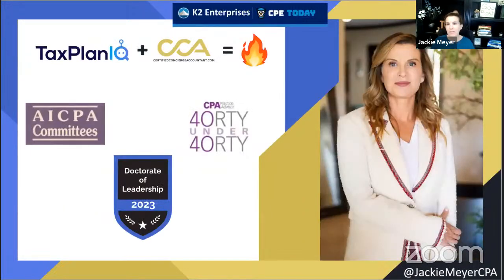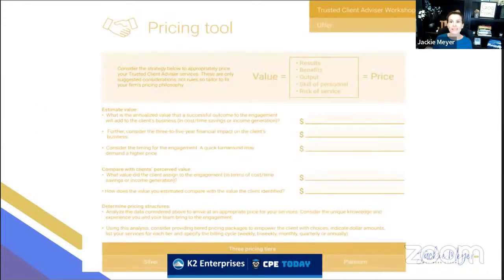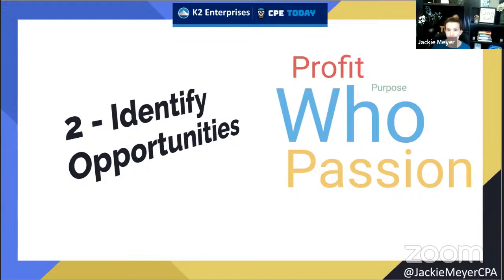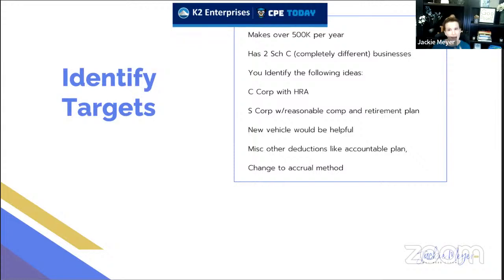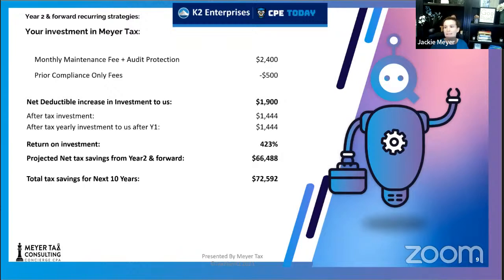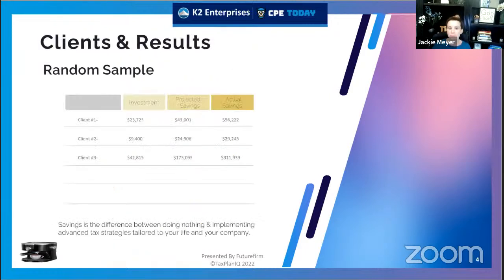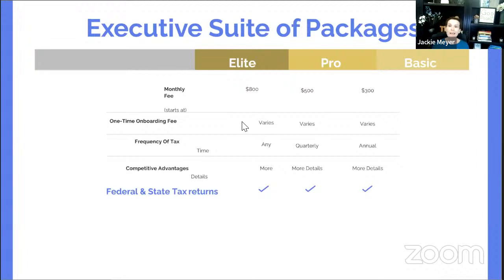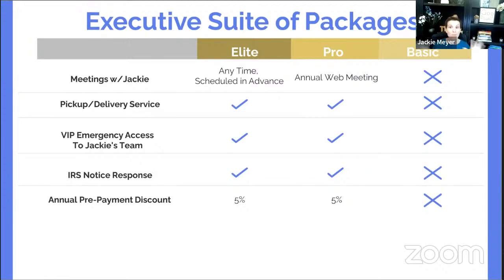3x Revenue with the ROI Method of Tax Planning | Earn CPE Credits!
The ROI method(tm) is a trademarked method Jackie Meyer, CPA and doctoral candidate, created for tax advisory services and planning. It easily visualizes the tax savings an accountant can produce for a client, tends to triple the fees an accountant can charge, and transforms mundane busy work into passion and purpose. As a practitioner, Jackie tripled her firm's revenue with this method and began her speaking and teaching career around it as accountants realized how much, more than just money, The ROI Method(tm) can impact their (and their clients') lives for the better.

Are you a CPA?? Are you a Financial Professional?? Earn CPE Credits for Today's Podcast. Take a quick 5 question quiz and get your certificate today. Super Easy!

00:00 - Intro
02:56 - What is Tax Planning?
04:08 - What is Value Pricing?
05:56 - What is a Contingent fee?
06:17 - Is Value Pricing ethical?
06:56 - What resource does AICPA offer?
07:54 - How was Meyers tax transformed by the ROI method?
11:16 - What is happiness as a business model?
12:20 - What are the three steps to getting started with ROI?
14:05 - What is the ROI Method?
15:00 - What are the three stages of the ROI Method?
15:13 - What are these stages further broken down?
18:18 - How to identify your target clients?
20:18 - How to prepare a tax plan?
22:44 - What should you do when presenting the plan?
23:54 - What are a few examples of ROI presentation?
28:04 - What are the last few steps after presenting your plan?
30:16 - How could you present your plan? (Examples)
36:11 - What's a free resource you could use?
37:15 - What are some of the package offerings you can include for the client?